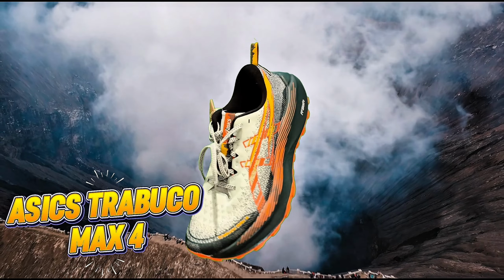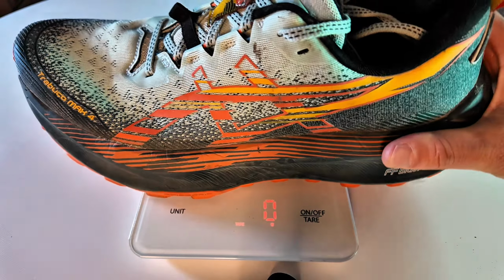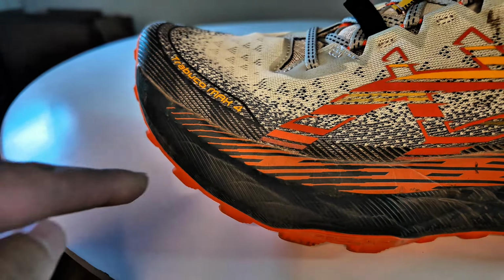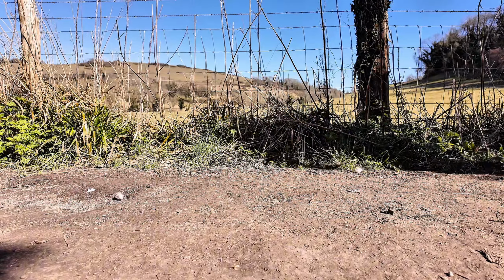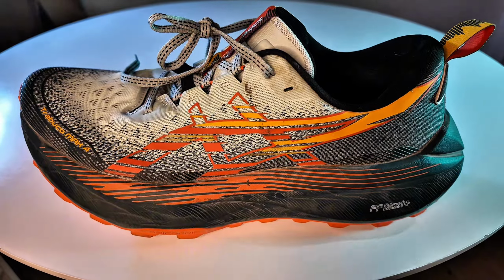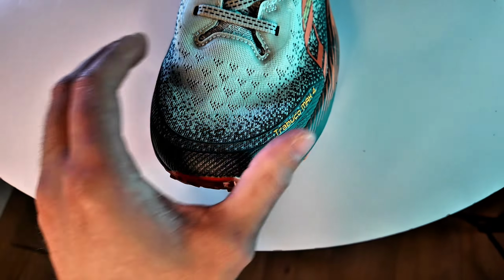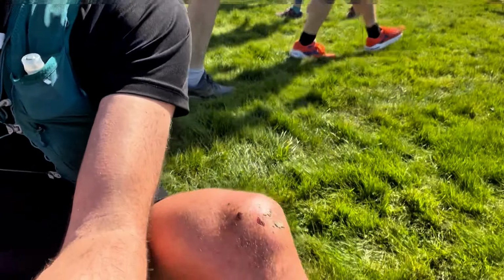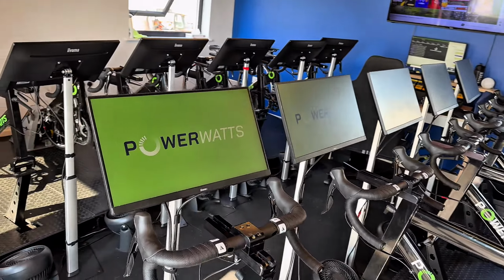The Most Comfortable Trail Shoes | ASICS Trabuco Max 4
Join me as I take you through my thoughts along with the specs of this beautiful and comfortable shoe. Designed with max comfort and protection in mind this one is great for those long days out on the trails. You won’t regret these on your feet.